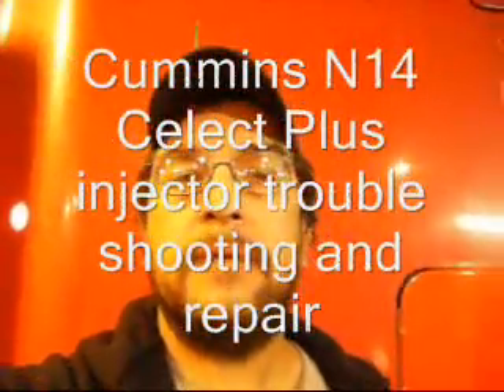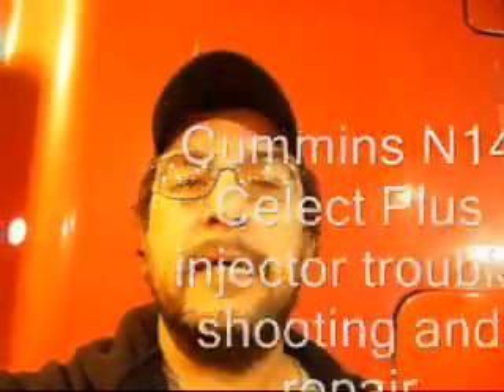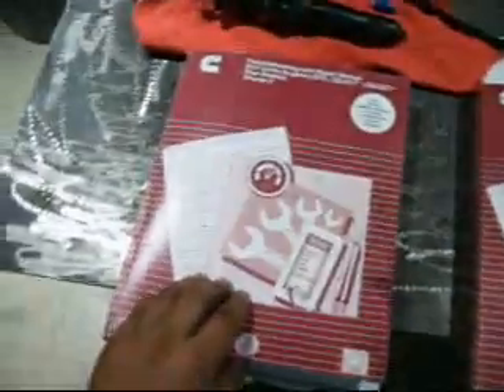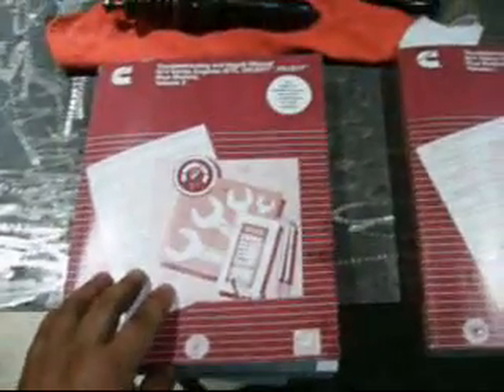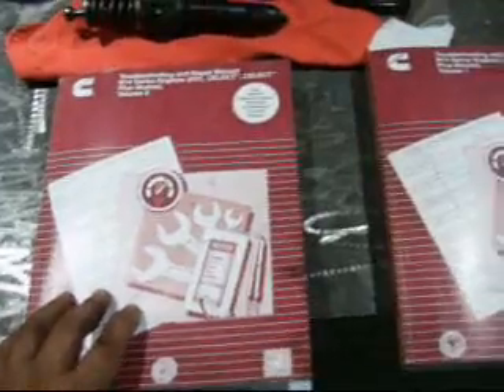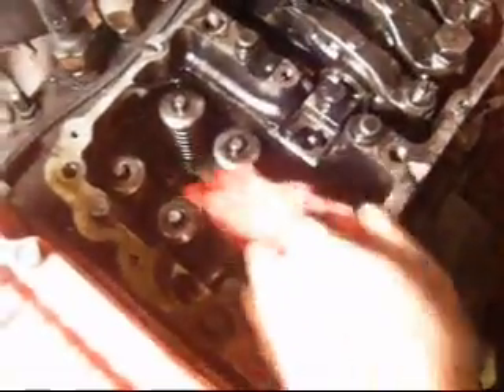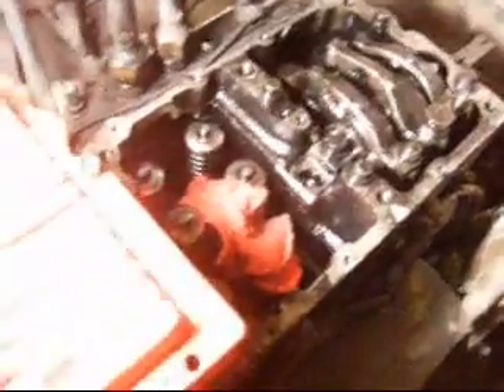Cummins Celect Plus injector troubleshooting and repair.wmv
Troubleshooting and repairing/replacing a bad injector on a Cummins N14 Celect Plus diesel engine.